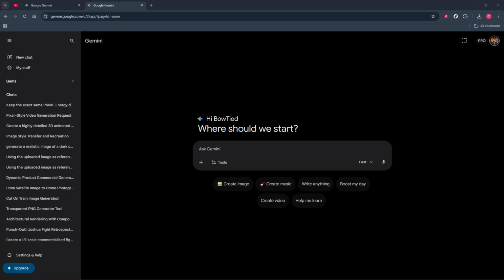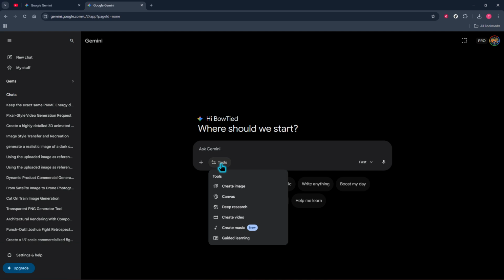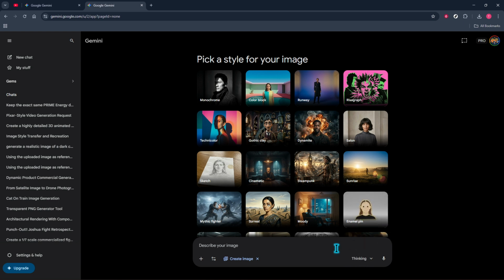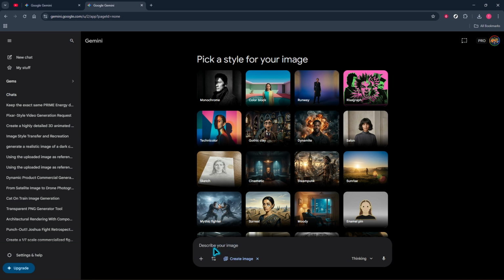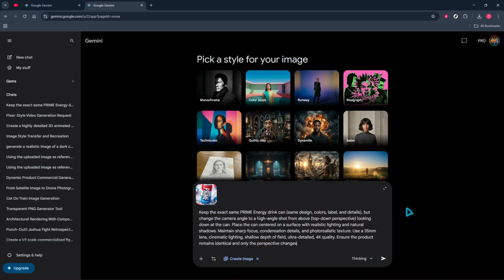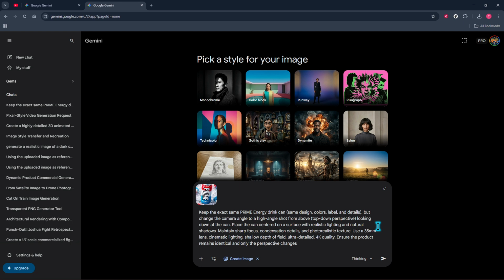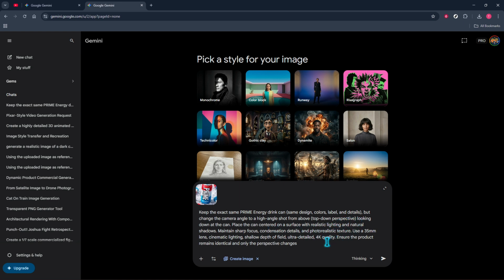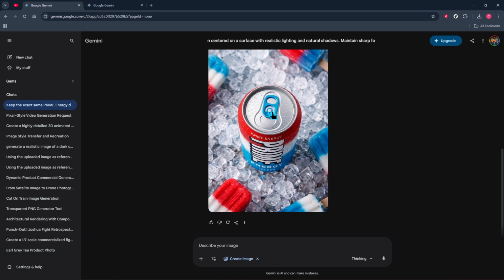How To Change Camera Angle In Nano Banana [2026 Guide]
How To Change Camera Angle In Nano Banana